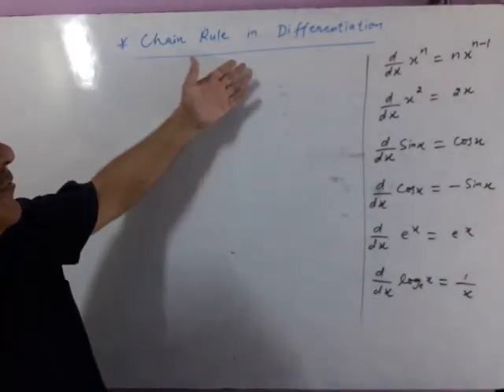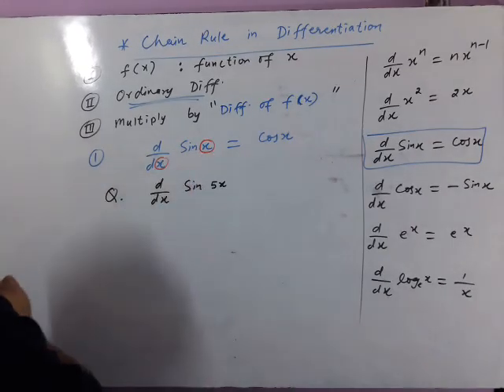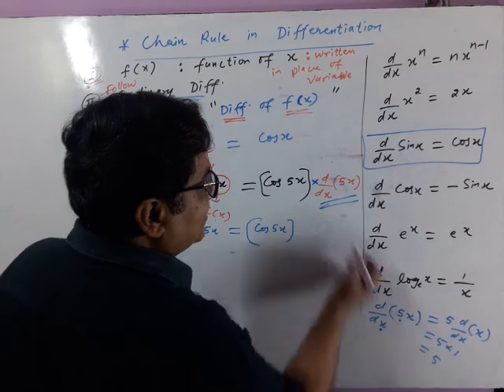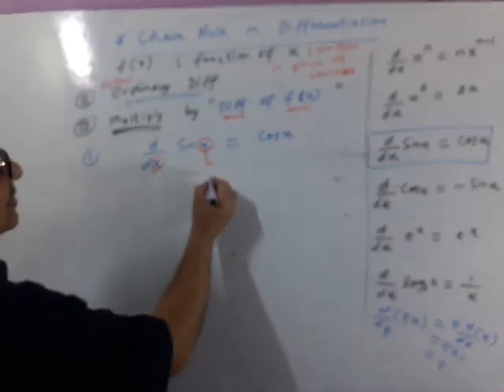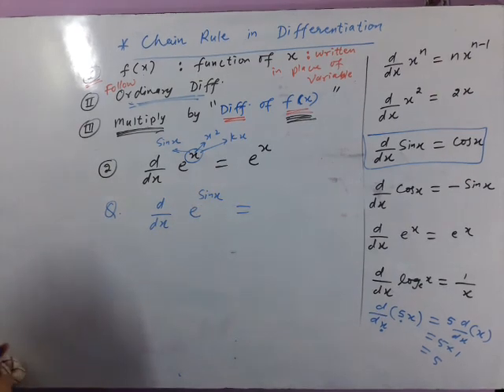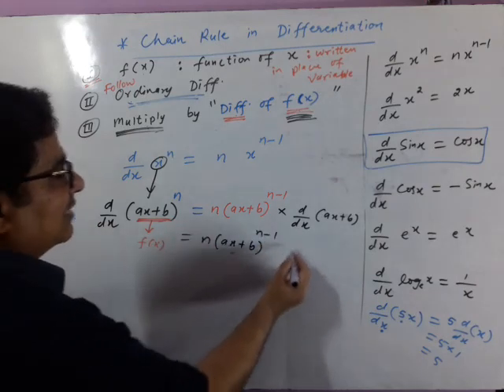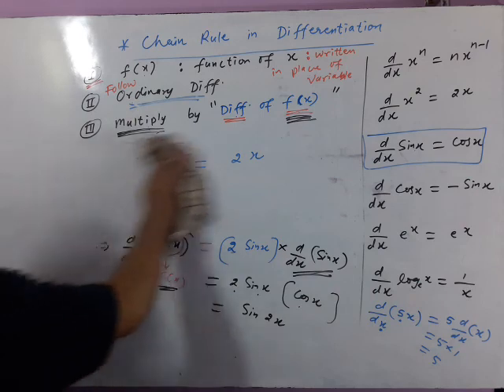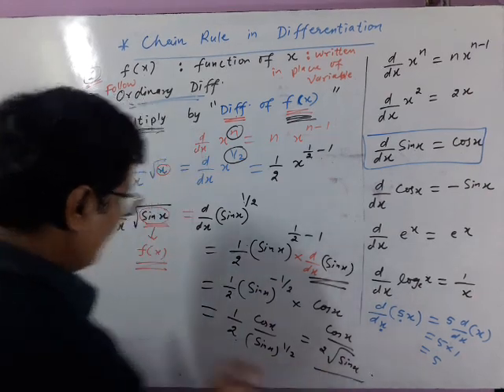11 Physics 21 Chain Rule in Differentiation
Physics XI Mathematical Tools